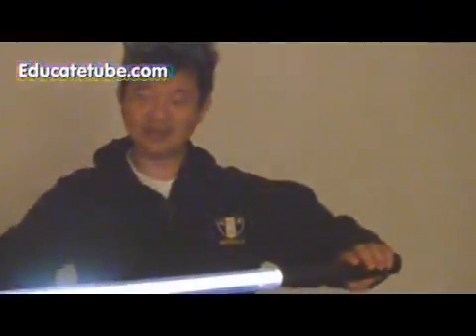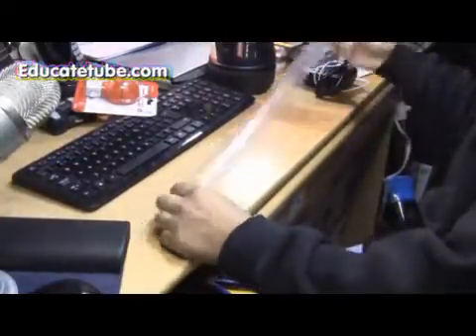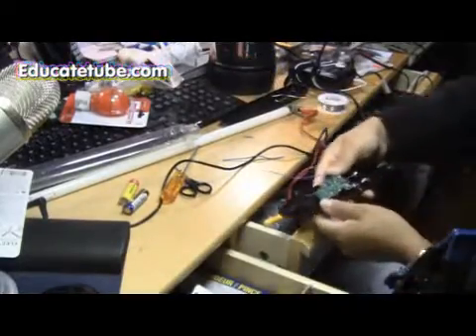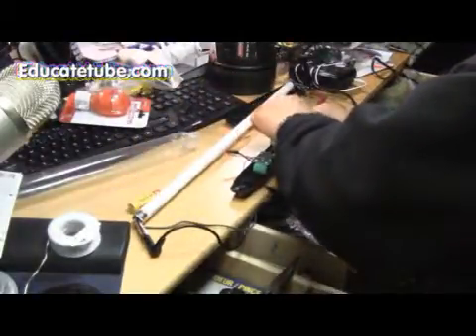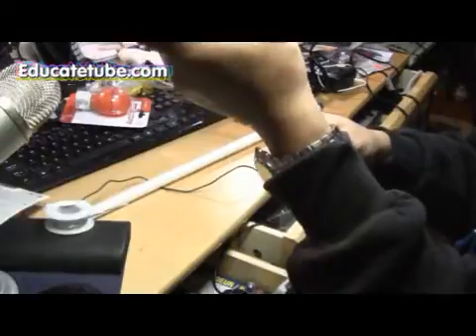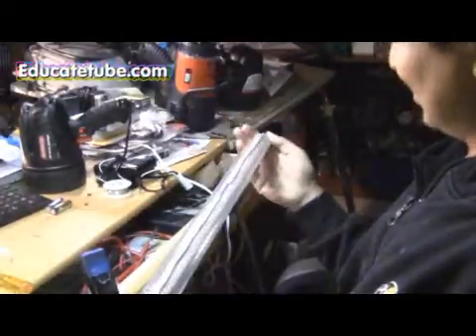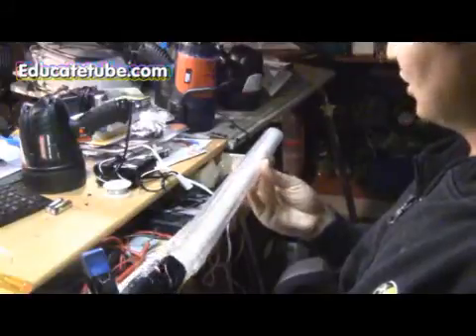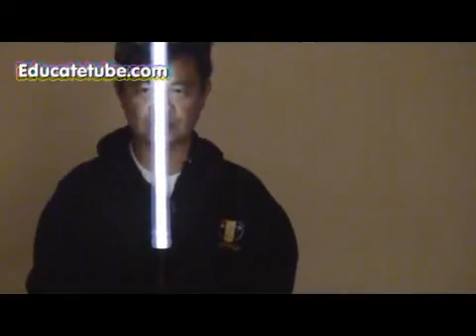DIY Lightsaber - The World's First DIY CFL Lightsaber Jedi Cool Weekend Project Awesome Amazing!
How to make to a Lightsaber from CFL and Insect Zapper.  The world first portable lightsaber made from battery-powered insect zapper and long fluorescent light bulb.